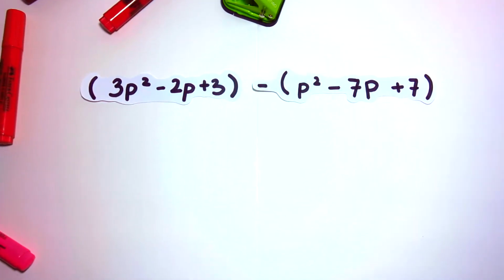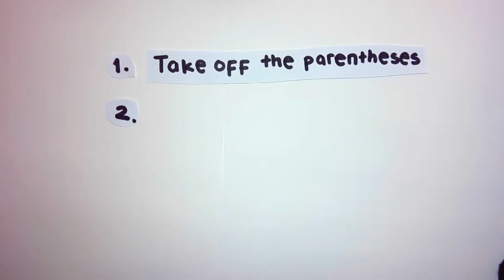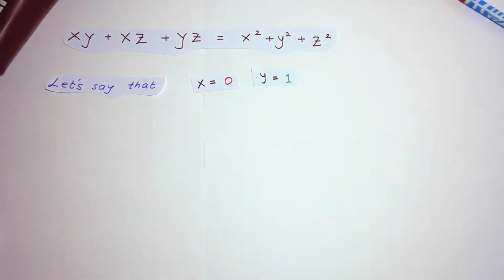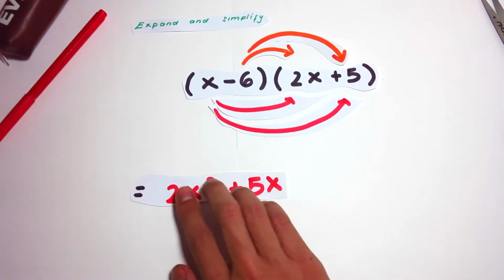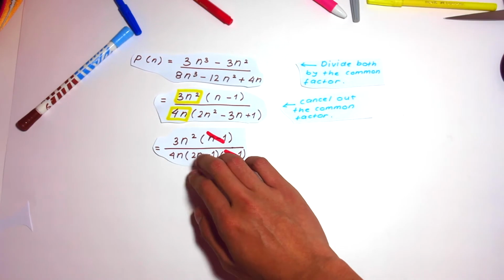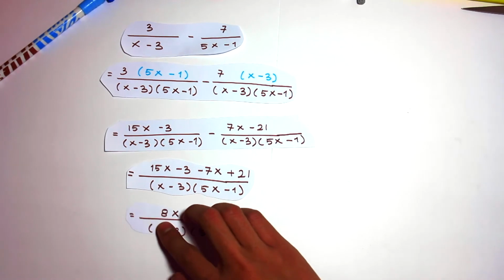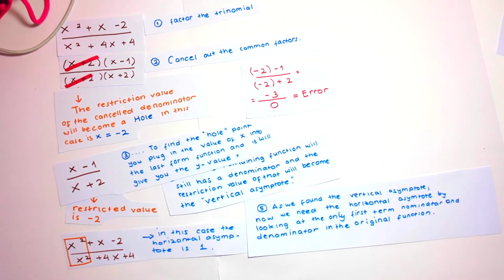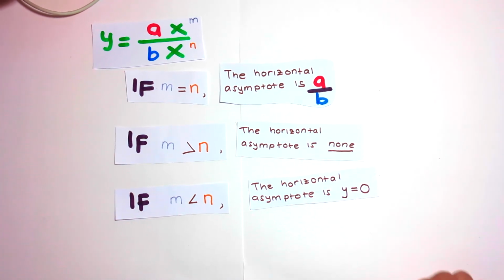Math: Equivalent Algebraic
Its is a review of chapter 2 math function about equivalent algebraic expressions! :D fun